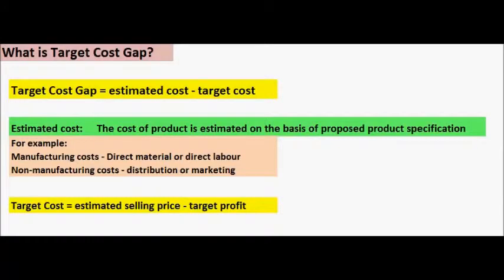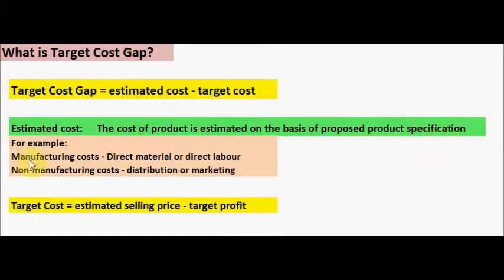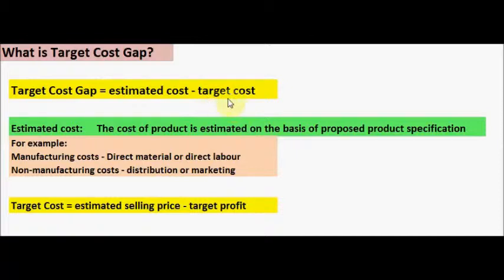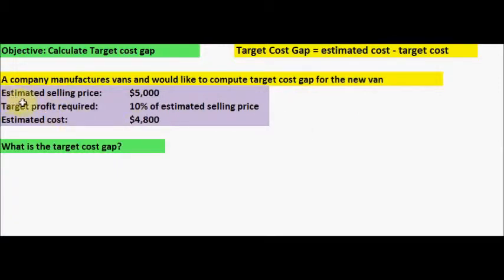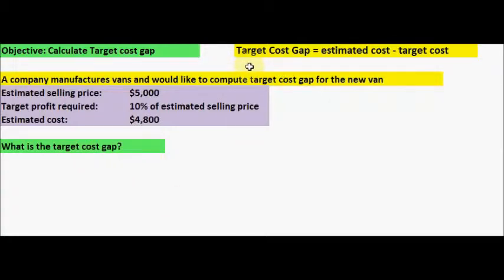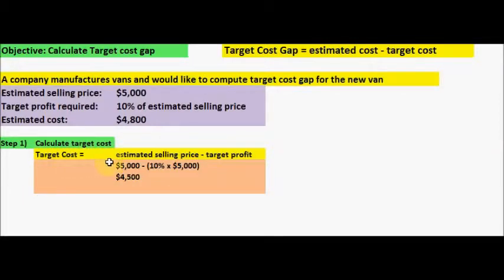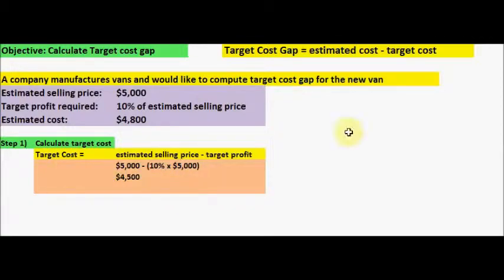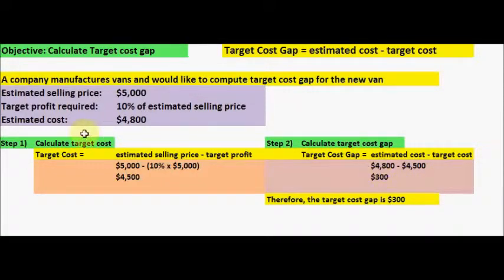Target costing - How to calculate target cost gap, target cost, target profit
Do you want to calculate target cost gap in 3 minutes? Watch this video to learn about this cost accounting technique that is very useful in this modern competitive world.